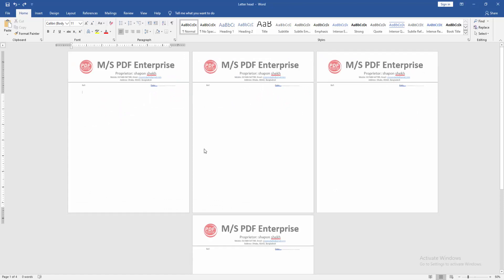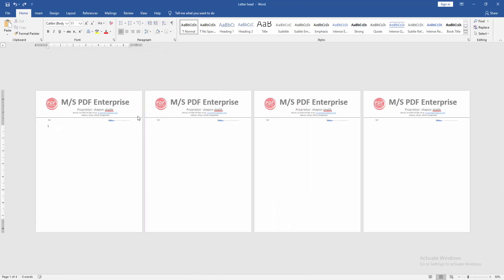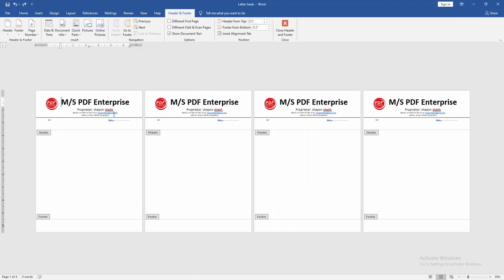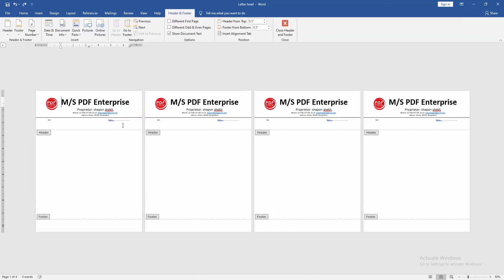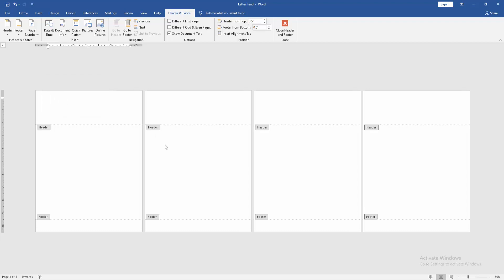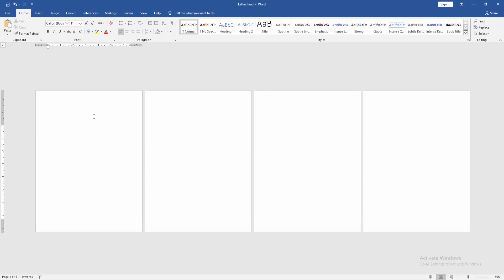How to remove letterhead from all pages in Word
Assalamu Walaikum,
In this video I will show you, How to remove letterhead from all pages in Word. Let's get started.